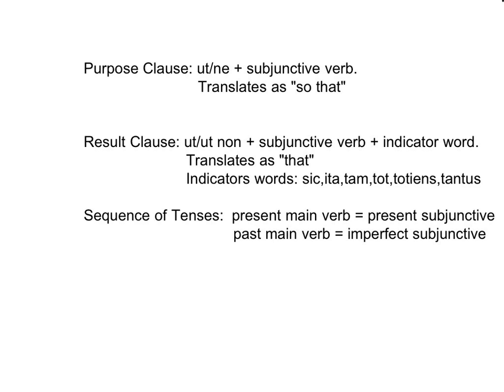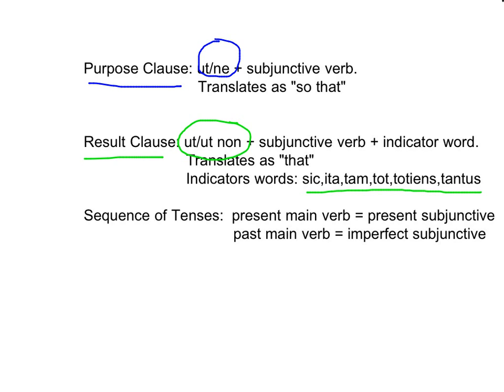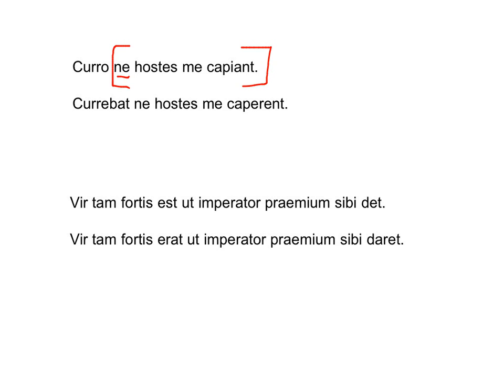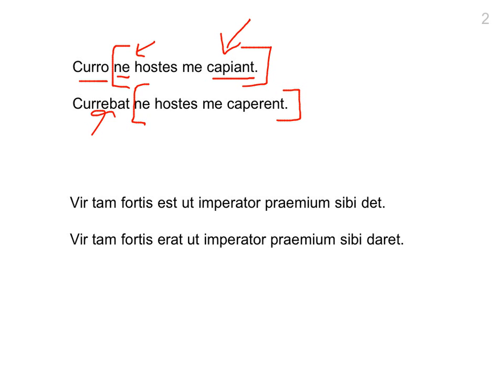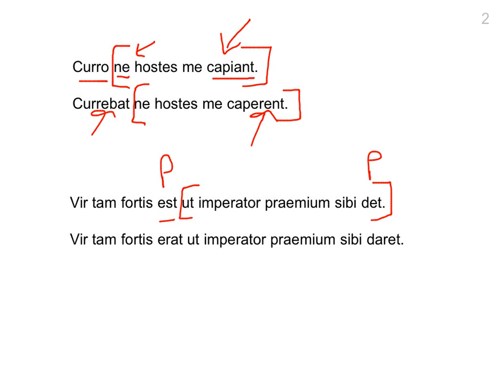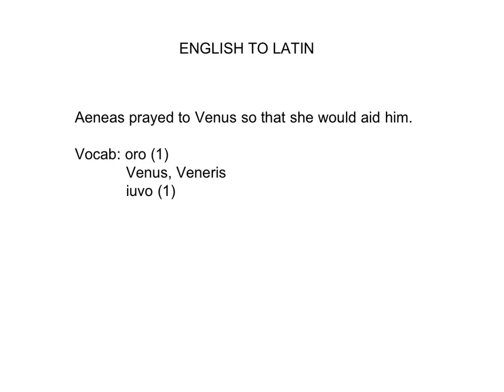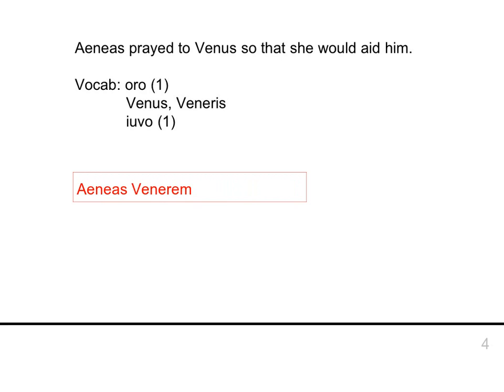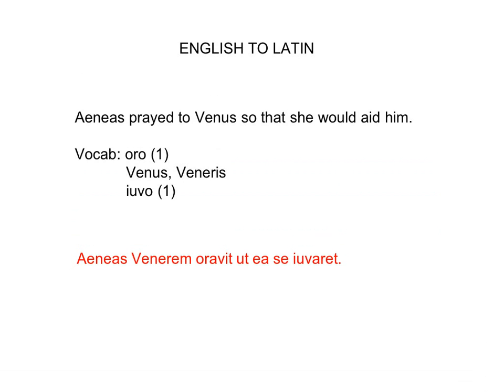Purpose and Result Clauses